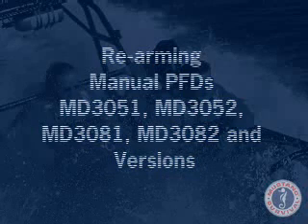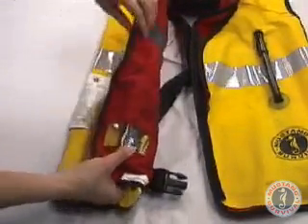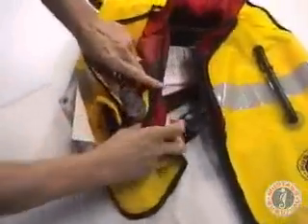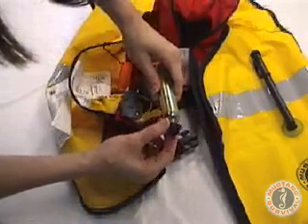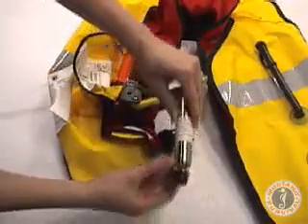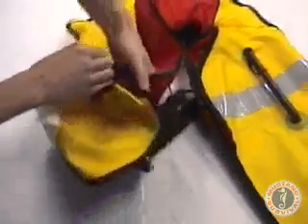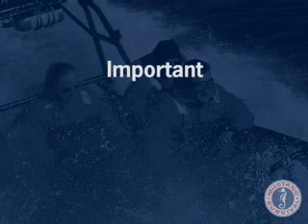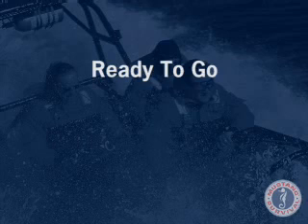Manual Inflatable Re arm Procedure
How to re-arm your manual PFD
Re-arm MA7203